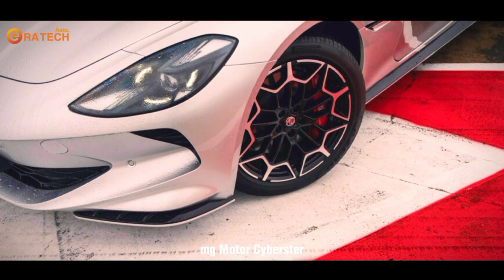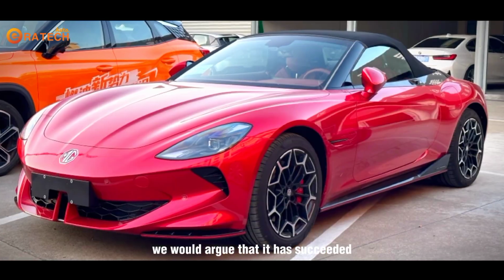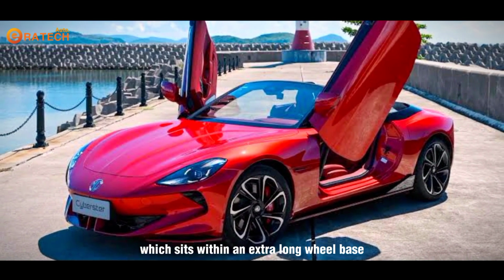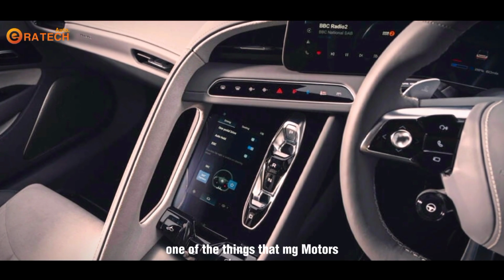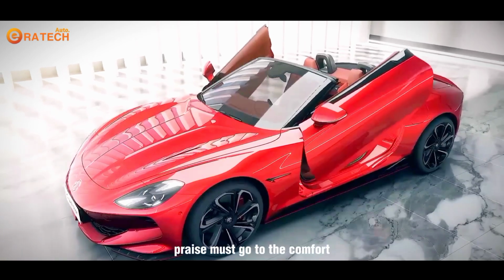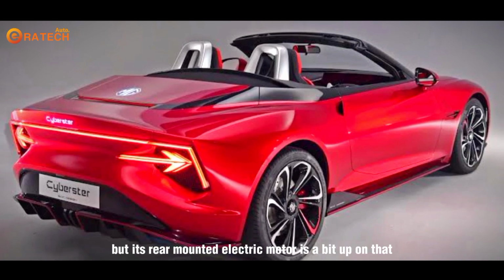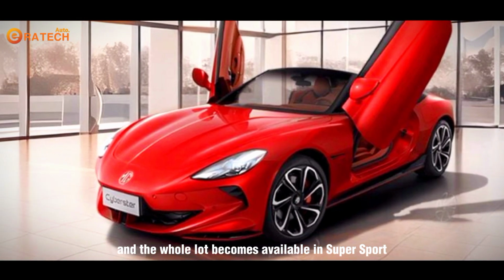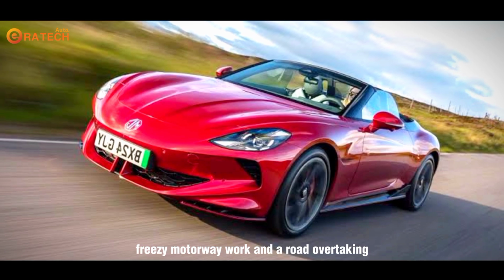MG Motor Cyberster, With a Tough and Multifaceted Electric Roadster Car !!